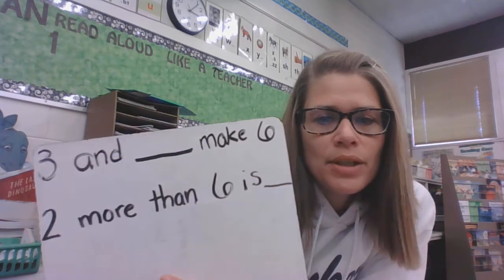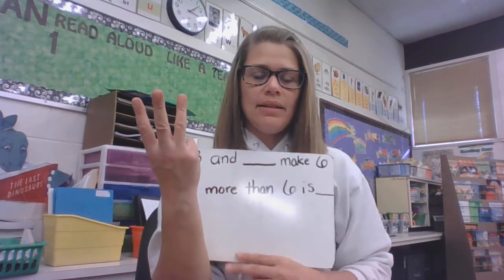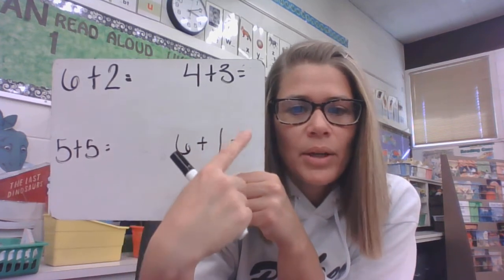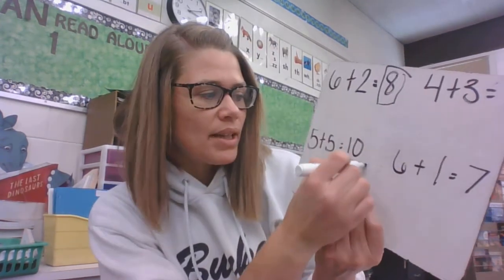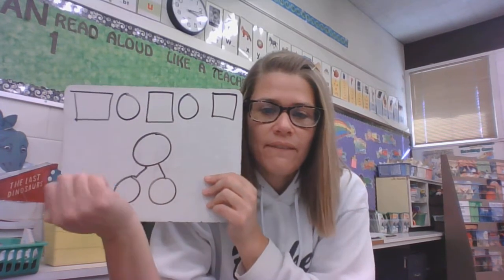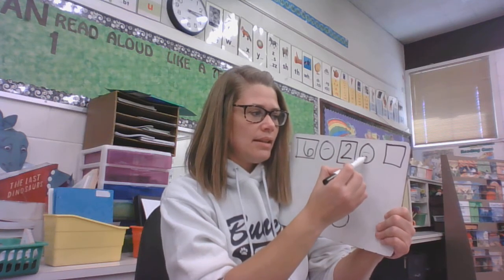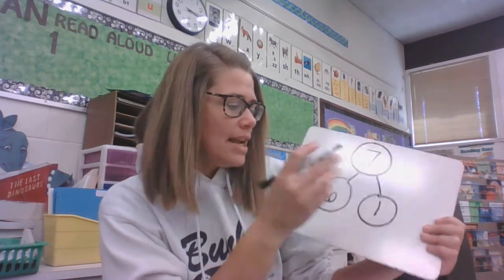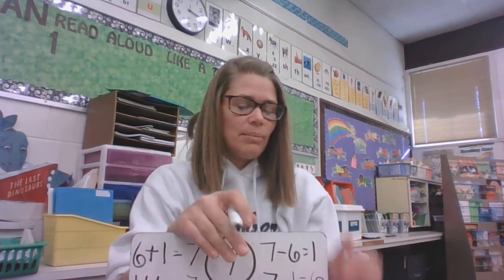Math Review Thursday 11 5